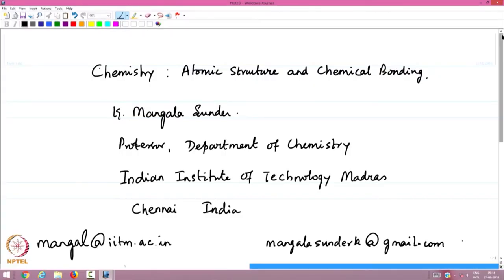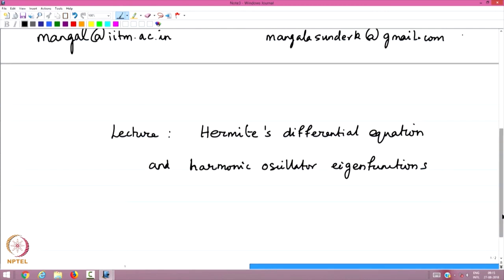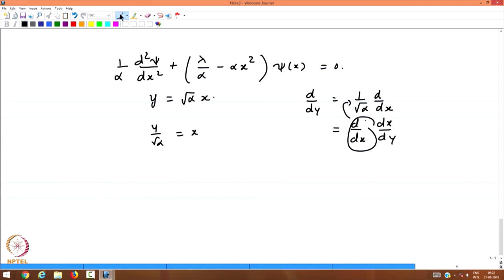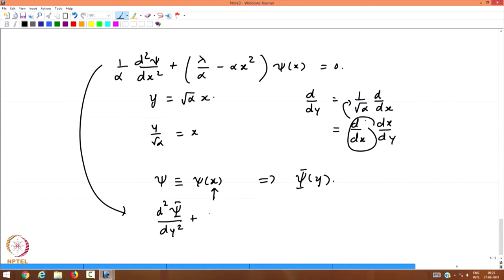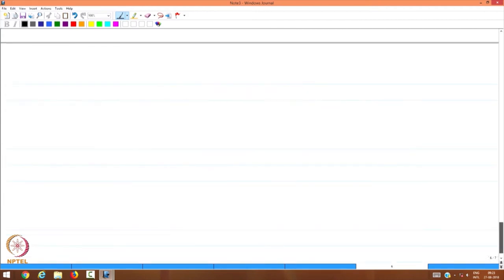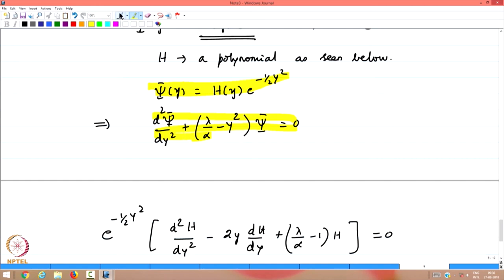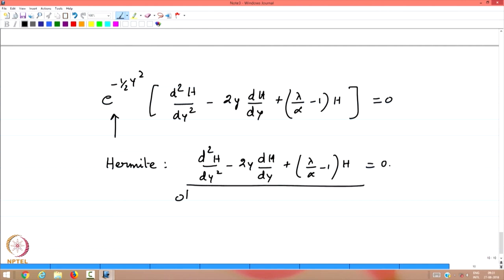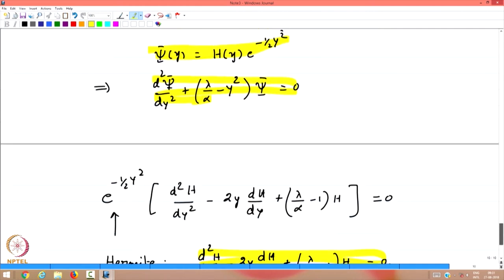Hermite's Differential Equation